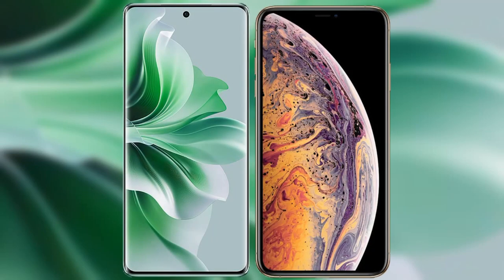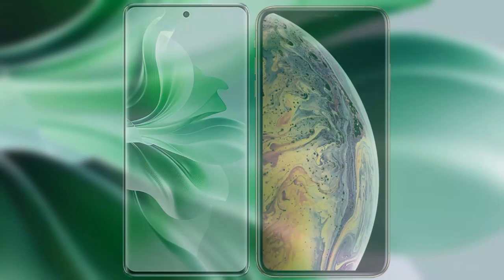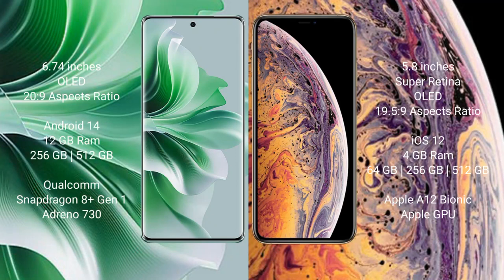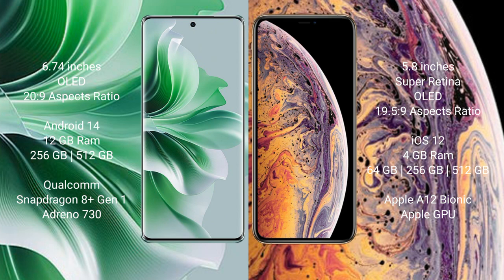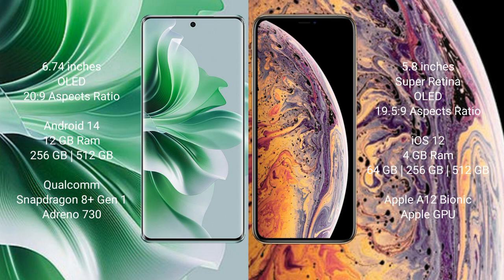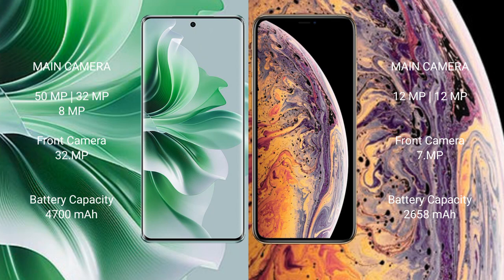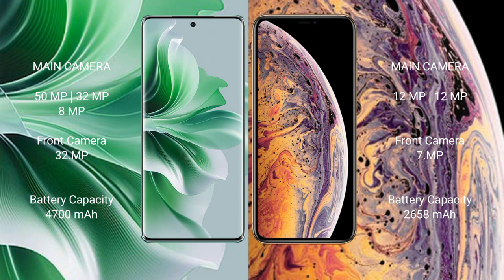Oppo Reno 11 Pro vs iPhone XS Review